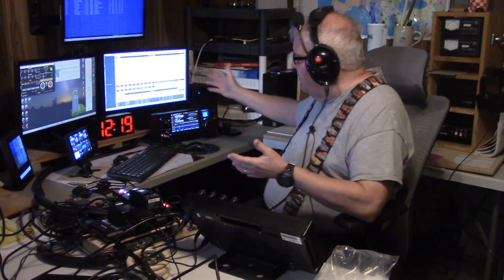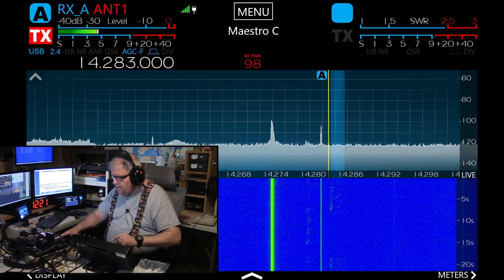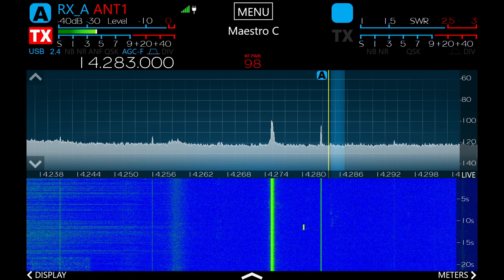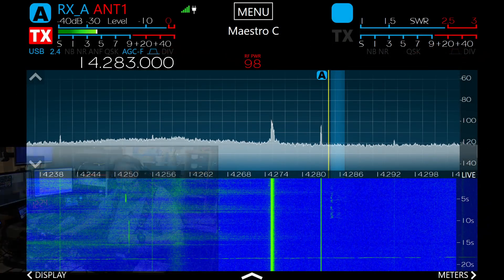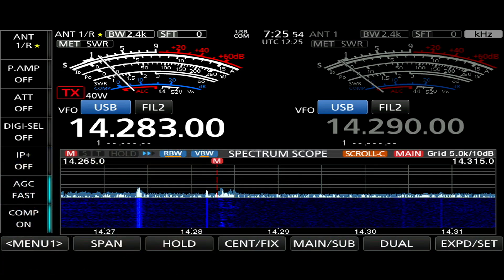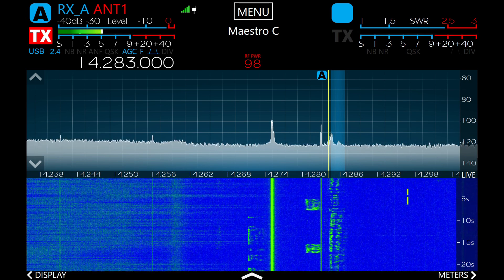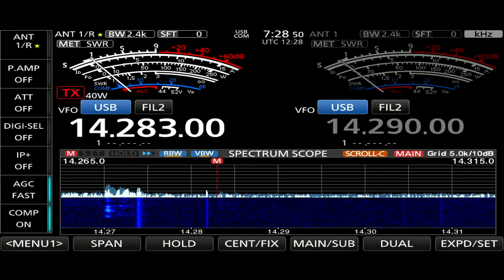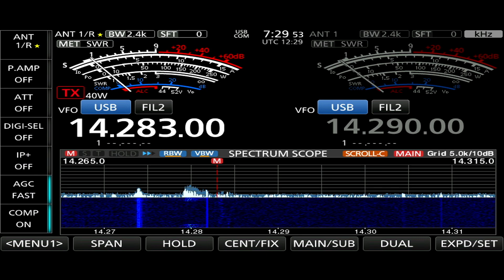Weak Signal SSB Test Flex 6600 vs Icom 7760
A test to see which of my two HF radios is more intelligible with weak SSB signals.

Audio levels and radio settings all adjusted to be equal. The antenna was a receive beverage split using an Elad HF Multicoupler.

Flex Maestro (C Version) and Flex 6600 radio.
Icom IC-7760.

73 de W4EEY